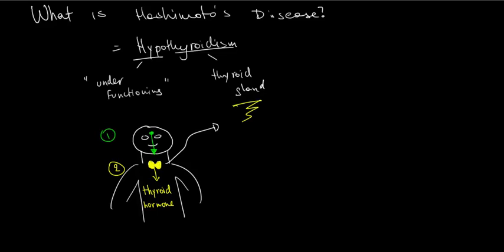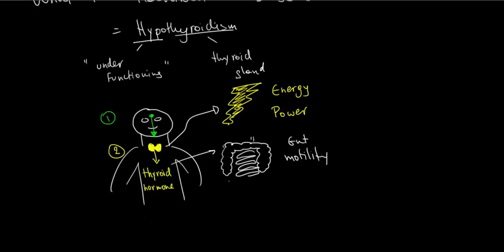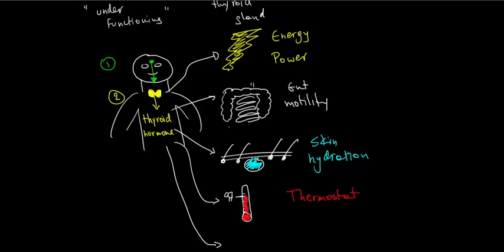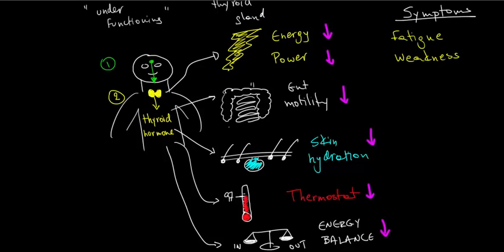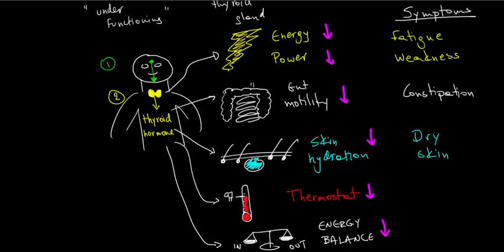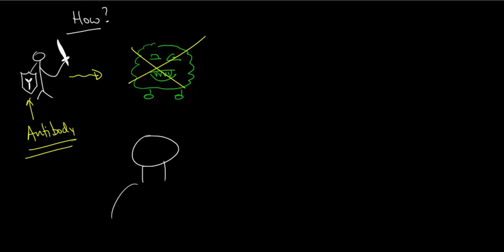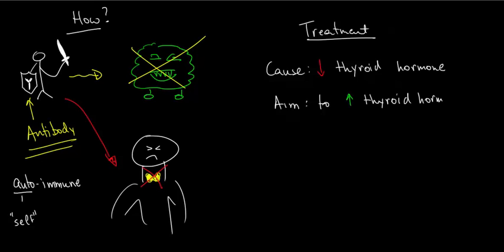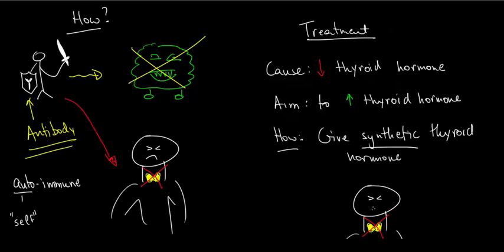What is Hashimoto's disease?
What is hypothyroidism?

In this video we review the symptoms of hypothyroidism, explain what is Hashimoto's disease and how it is treated